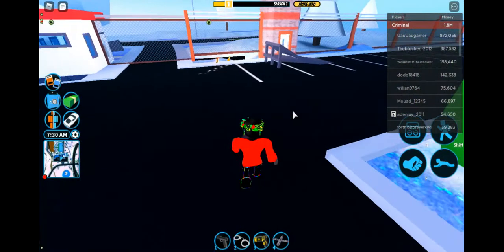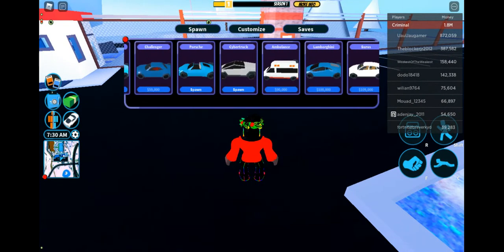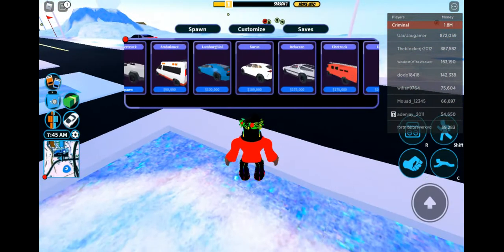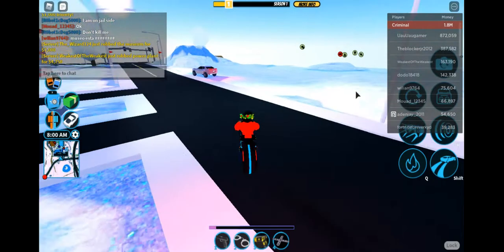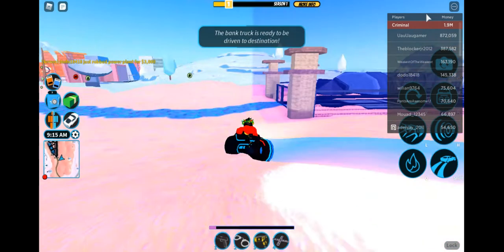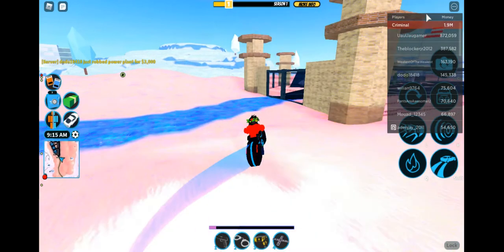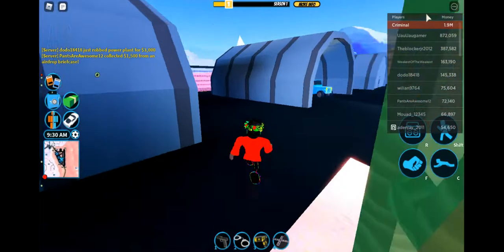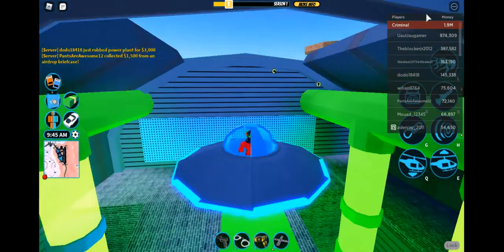The most easy way to exscape jail in roblox jailbreak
easy way to escape jail in jailbreak